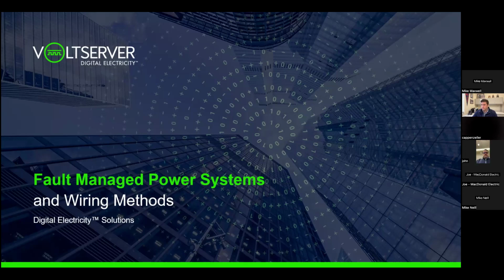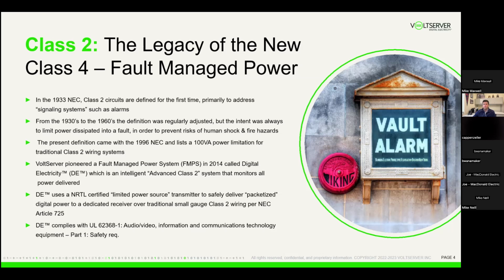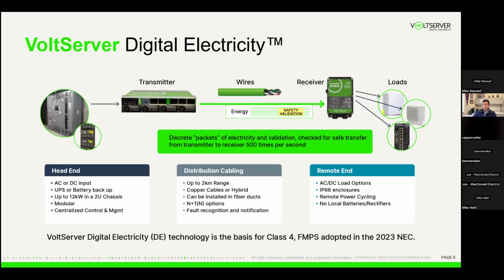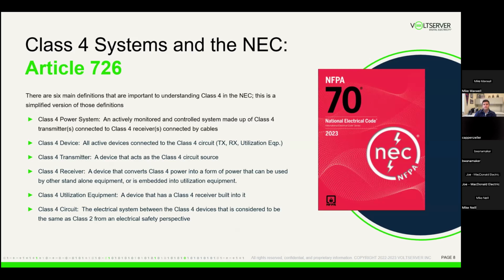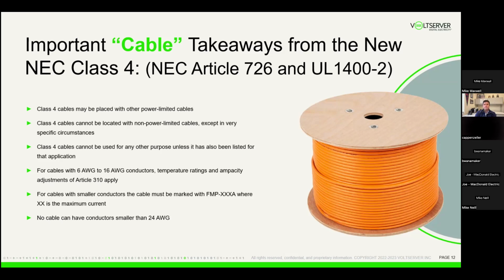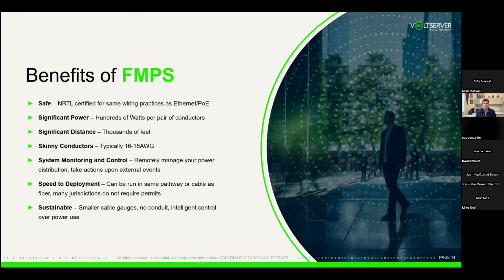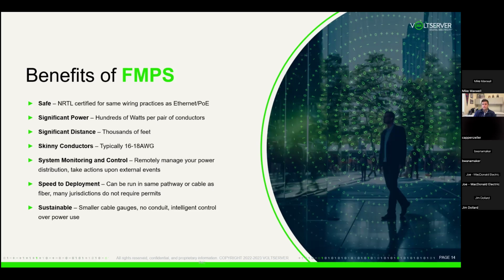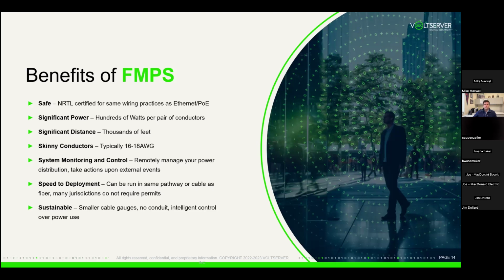VoltServer Fault Managed Power Wiring Methods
Learn more about Fault Managed Power by watching our latest webinar, "Fault Managed Power Wiring Methods." Thank you to the National Electrical Contractors Association (NECA) for hosting the VoltServer Inc. FMP experts!

The webinar session covers the following topics:

➡ Differences between Class 1, Class 2, and Fault Managed Power Systems
➡ Legacy "Advanced Class 2"
➡ 2023 NEC Article 726 Class 4 methods
➡ Equipment at the transmitting and receiving ends
➡ Interconnected venue wiring
➡ Safe delivery of power over distances through intelligent monitoring and control
➡ Cabling practices
➡ Highlights of UL1400-1 + UL1400-2